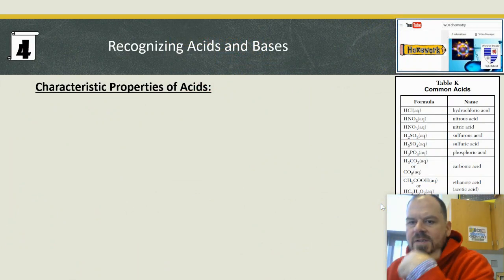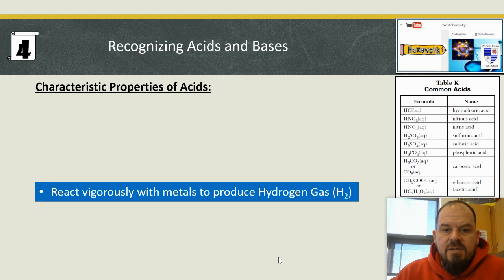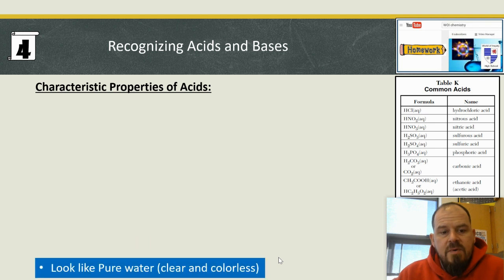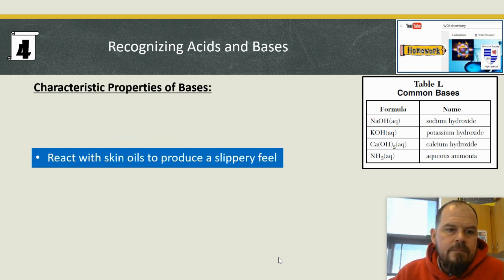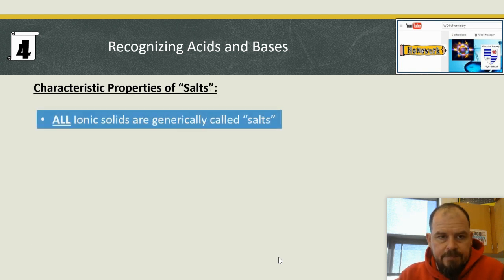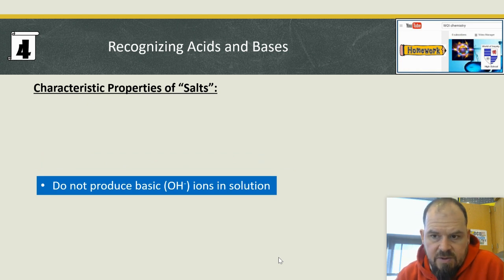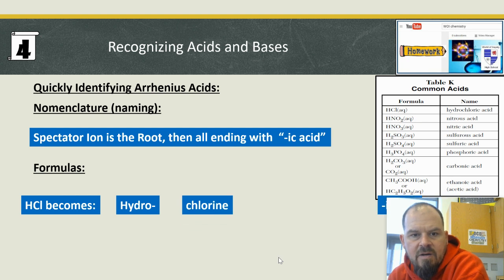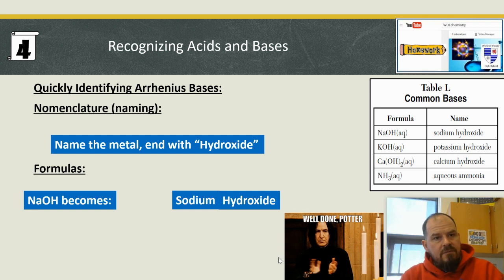Acids & Bases HW #4